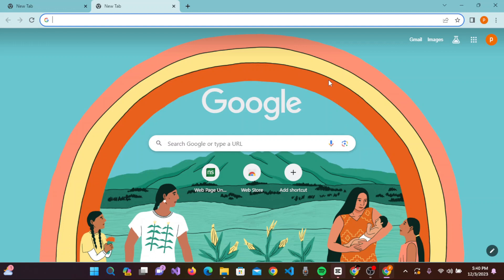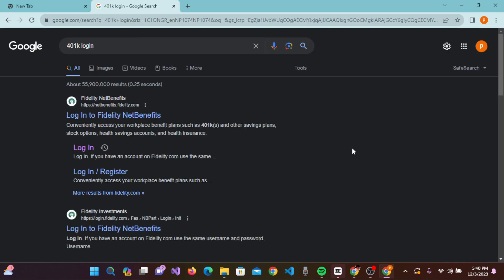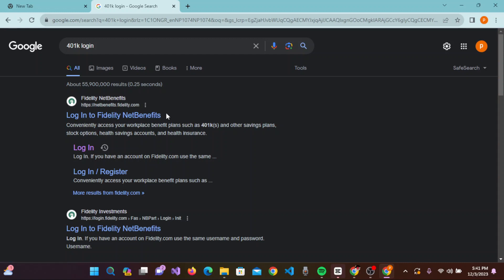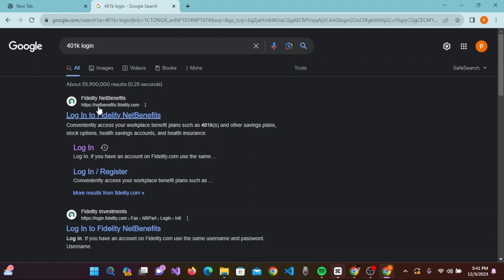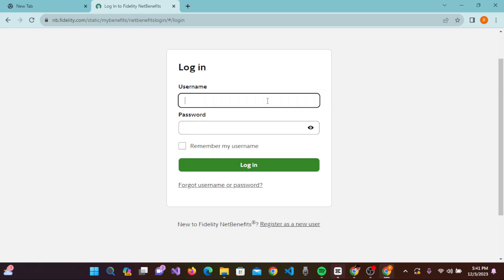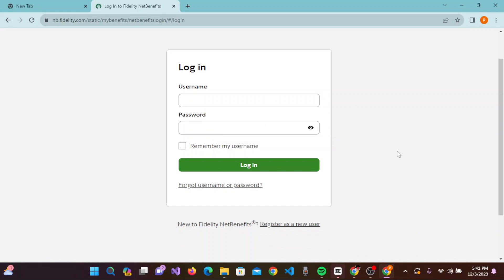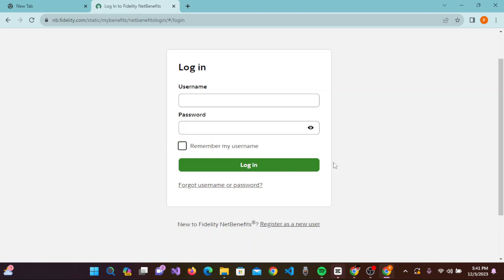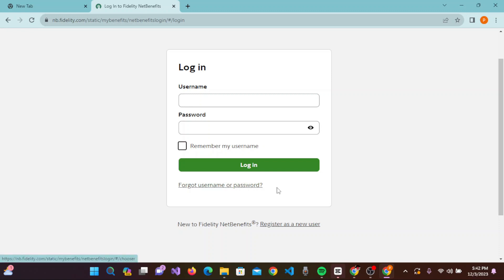How to Log Into 401k Account | Fidelity NetBenefits Sign In Tutorial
Learn, How to Log Into 401k Account.

In this video, we will show you how to log into your Fidelity NetBenefits account and access your 401(k) plan. We will also cover some of the other features of Fidelity NetBenefits, such as how to check your balance, make contributions, and change your investments.